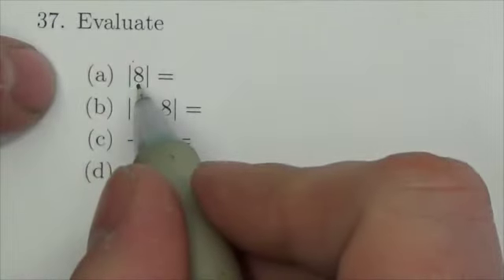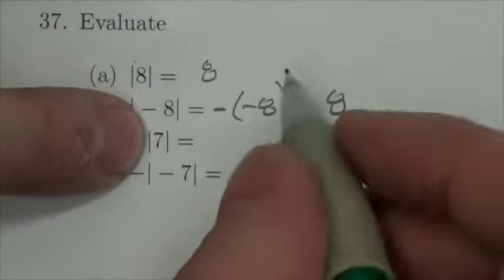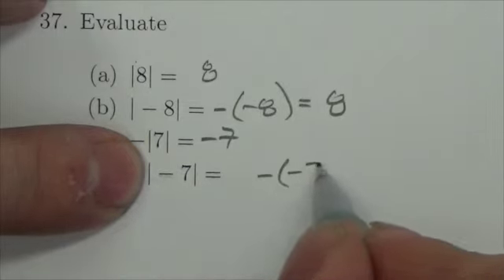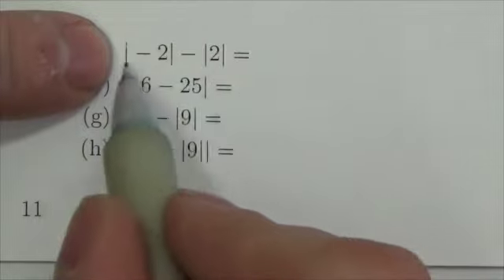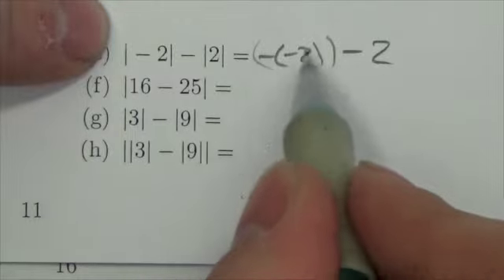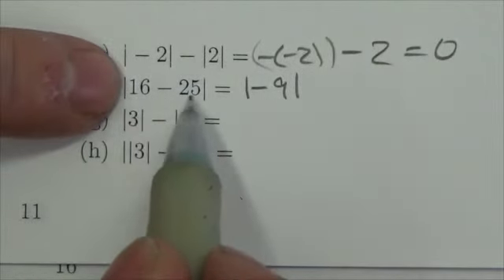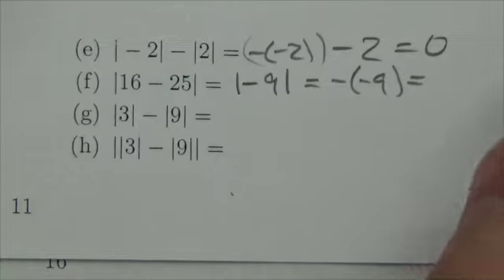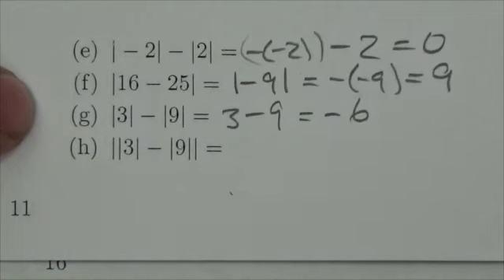Math 20-1 Rad & Abs Review #37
This video is about evaluating absolute value expressions.